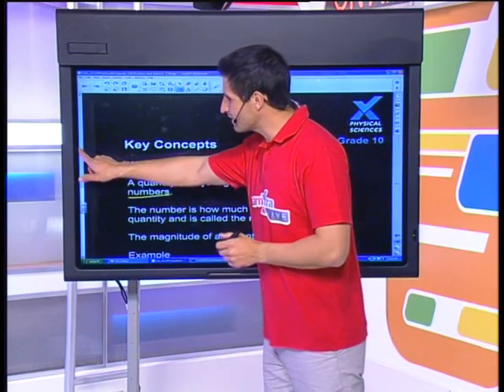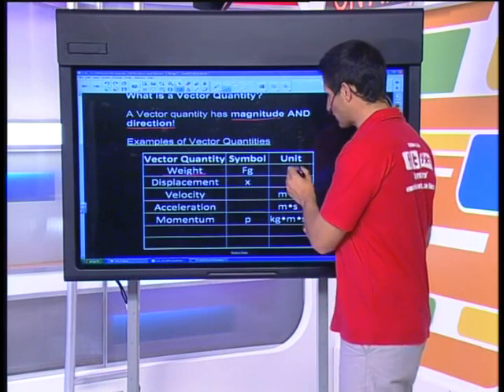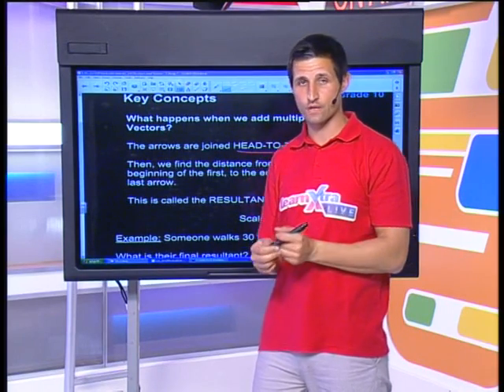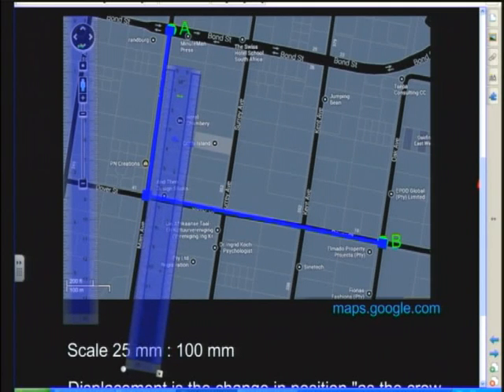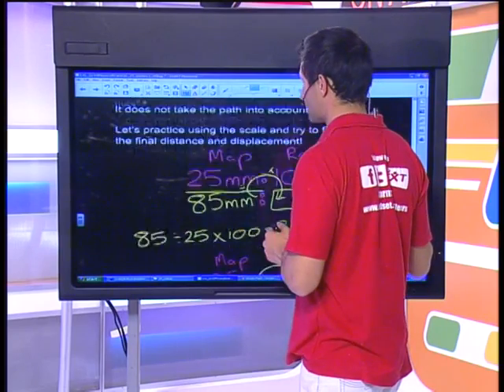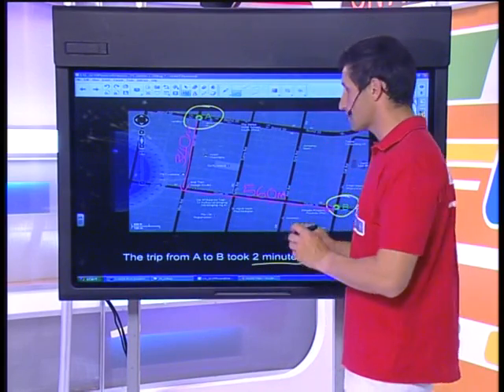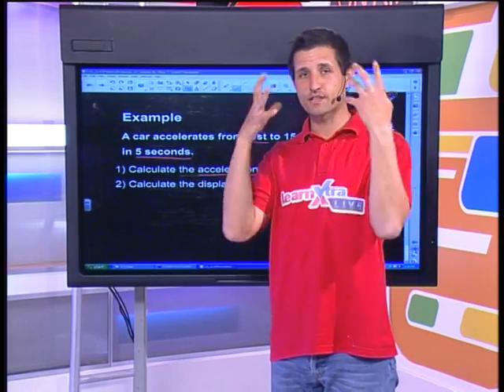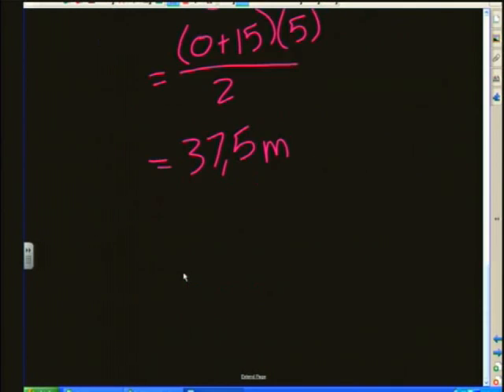Revision: Physics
In this Grade 10 Physical Sciences show we revise Physics. In this lesson we take another look at scalar and vector quantities, graphs of motion and equations of motion.